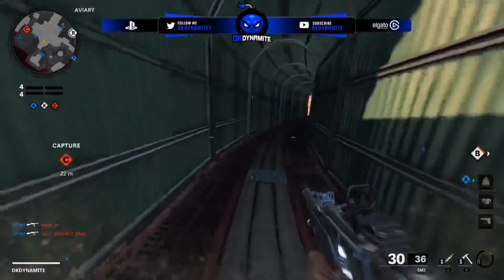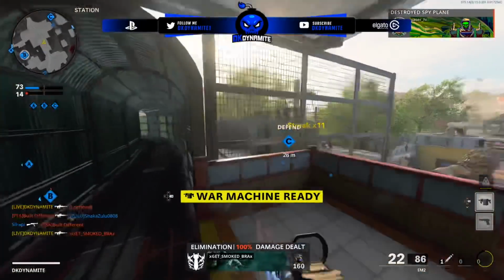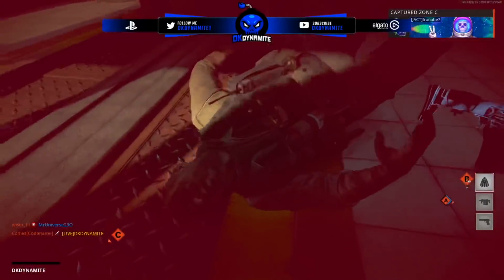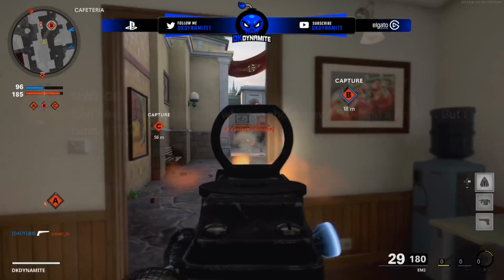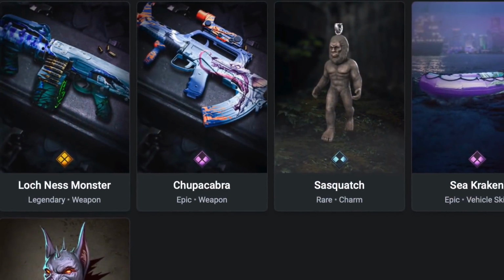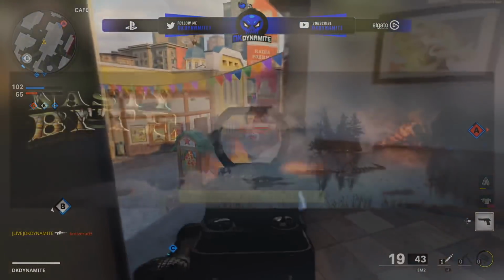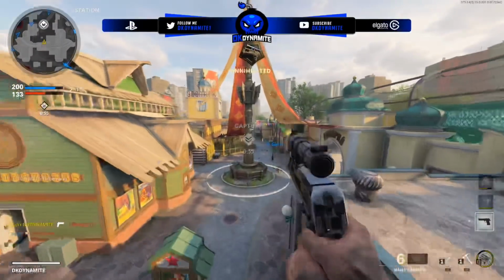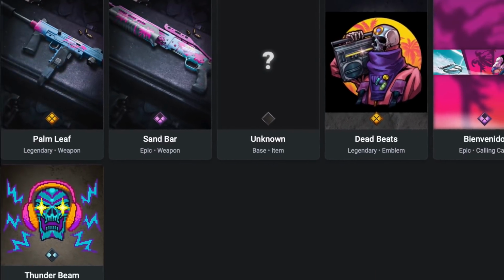BREAKING: The NEXT DLC Update & Cutscene in Cold War Revealed | Season 6 Mason Battlepass & Weapons!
SHOCKING NEW Cold War Zombies DLC 4 Map Reveal & Remake | Treyarch is ENDING Outbreak Support & More

Check Out My Recent Video! [ SHOCKING NEW Cold War Zombies DLC 4 Map Reveal & Remake | Treyarch is ENDING Outbreak Support & More ]

Timestamps
0:00 - Introduction
1:02 - Free Blueprint Added With Season 5 Reloaded
1:29 - Surprise Hudson Tracer Pack Released Last Night
2:00 - Zoo is NOT a 1:1 Remaster, Treyarch Changed it!
2:50 - 10+ Beta Codes For Vanguard Multiplayer, Enjoy
3:41 - Insane Mason Zombies Crossover Skin Coming Soon
4:21 - Special Halloween Character Coming ‘Donnie Darko’
4:56 - Sneak Peak At Numbers Event Tracer Fire & More
5:36 - Season 6 Battlepass: Ultra Mason Numbers Skin
6:07 - NEW Cutscene Found Early For Season 5’s Outro
6:49 - Mason Has to K*ll Adler in Season 6.. WOW
7:47 - Upcoming Weapons Rumored For Season 6 DLC
8:39 - There WON’T be a Season 6 Reloaded.. Sorta?
9:39 - 28 Upcoming Bundles Revealed By COD Tracker
9:52 - The Next DLC Updates For Season 5 Bundles
14:31 - BEAUTIFUL Reactive SAI Melee Weapons Coming
15:04 - This is a MUST Have Brain Washed Tracer Pack
15:28 - All New Tracer Pack Reactive Bundles On The Way
16:46 - Closing Statements

                                           💣 ~dkdynamite~ 💣